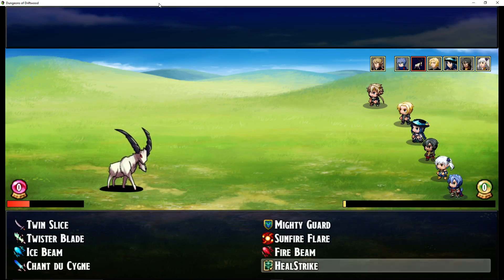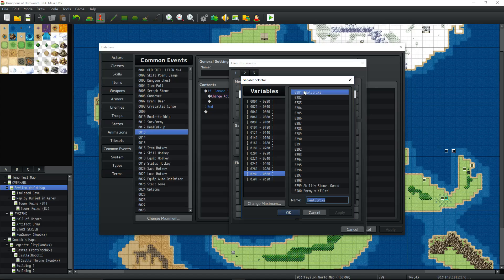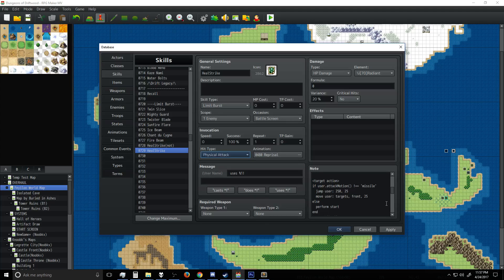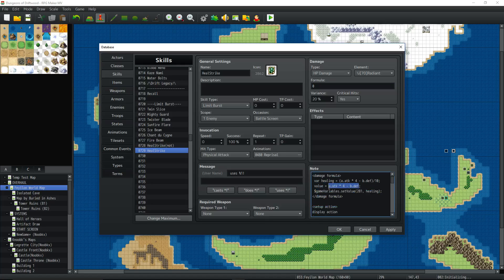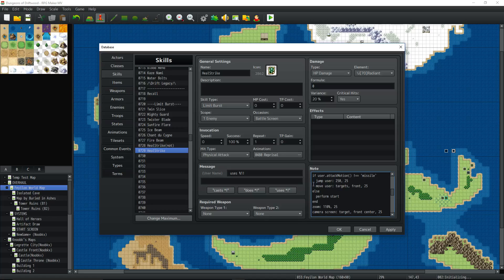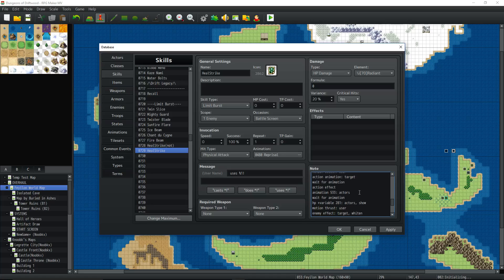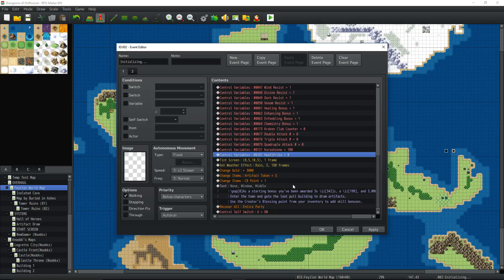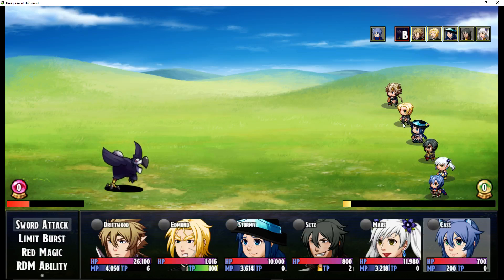RPG Maker MV Tutorial - Free Action Sequence - Healstrike Skill - Deal damage and heal the party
How's it going everyone, in this special request RPG Maker MV Tutorial video we look at a pretty cool action sequence skill that has your actor jump across the screen, swing a weapon, play an animation and/or sound effect, issue damage to the target, play animations on the whole party, heal the party for approx. 10% of the damage dealt, show healing popups, flash the enemy, and make the party cheer at the end of the sequence. This all happens in a very short and quick sequence. You'll need to change a couple numbers to match your game. The first number you change is the variable number you plan on using, and the second number you change is the animation number you want to use on the party. Don't forget to initialize the variable at the beginning of the game with the rest of your setup events, that way the healing works when you reference the variable in the sequence. Pretty short and simple, and I hope you like it.

(You actually want to make this a certain hit move.)

--- Copy Paste code for Healstrike Action sequence skill.